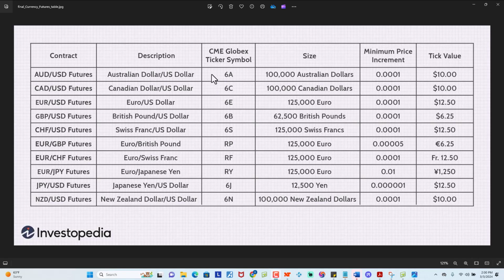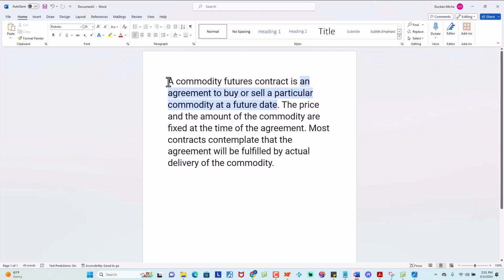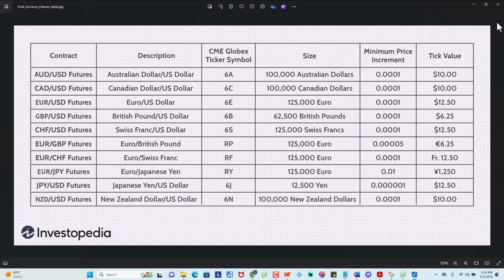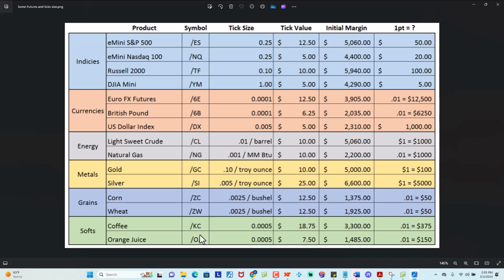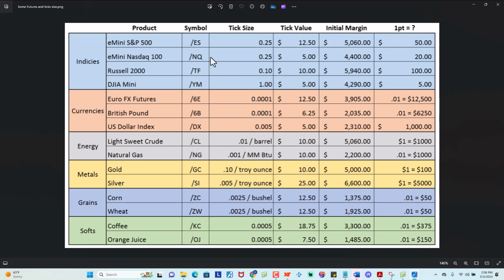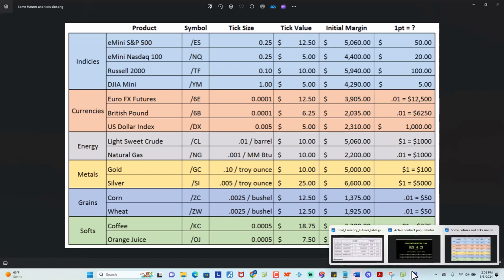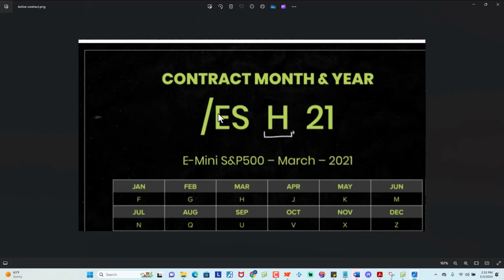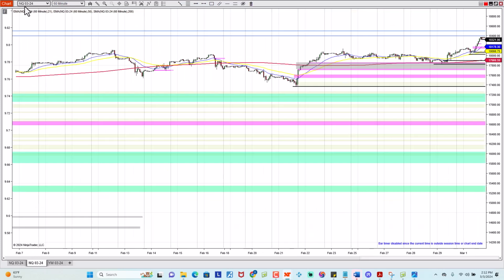Forex to Futures Trading: What I Wish I Knew Before Switching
In this video, I break down the difference between forex and futures, why many traders switch to futures, and what I wish I understood earlier about NQ/ES trading.

What I focus on on this channel:
• NQ/MNQ and ES futures trading
• Funded trader risk management
• Intraday vs EOD trailing drawdown
• Prop firm rules, payouts, and hidden traps
• Practical trade breakdowns and 3-bar reversal setups

Risk disclosure: Futures trading is risky and you can lose money. I am not a financial advisor. Nothing here is financial advice.